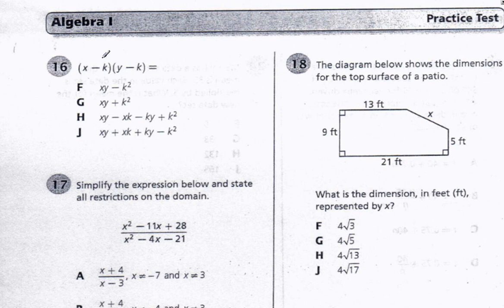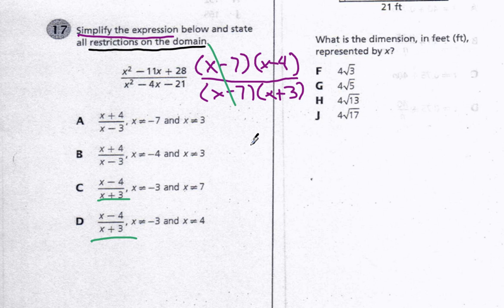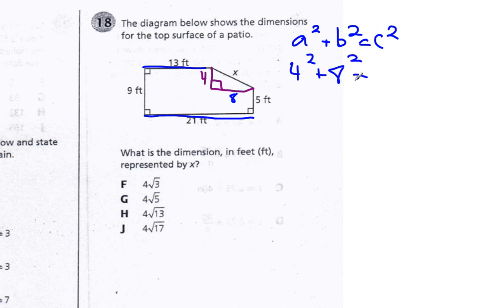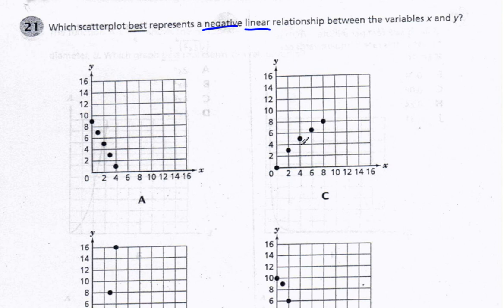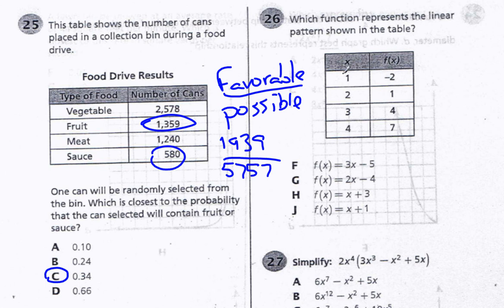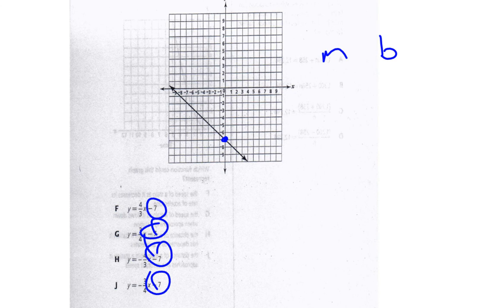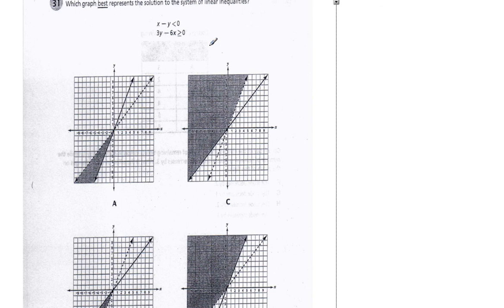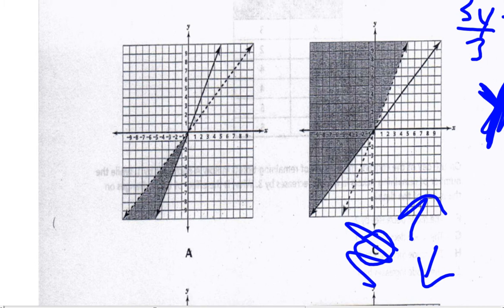Review 4 part 2